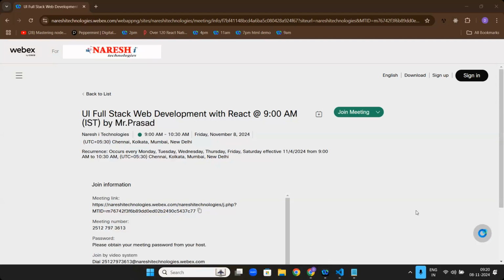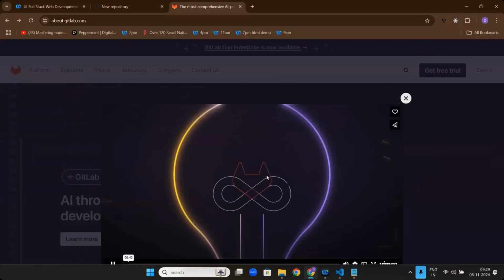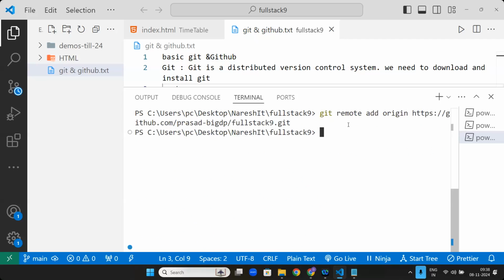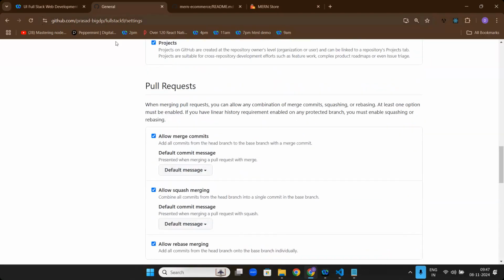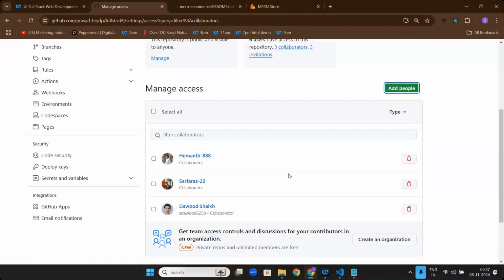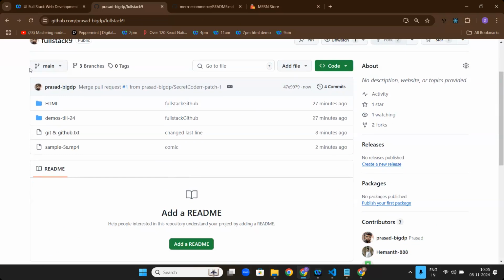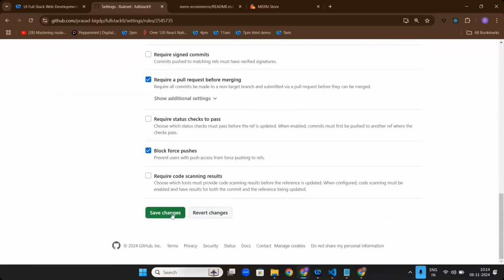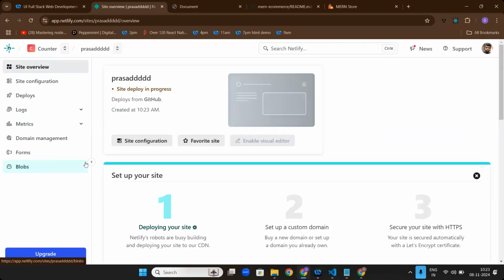Session 14 Git & Github p 2